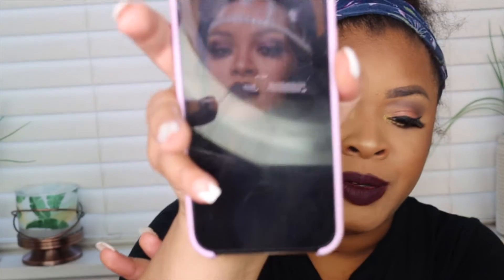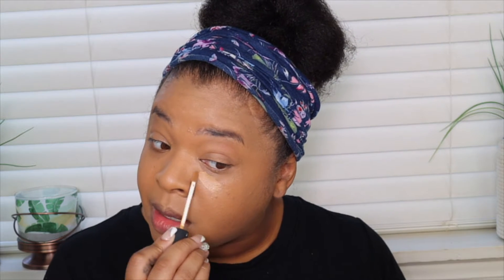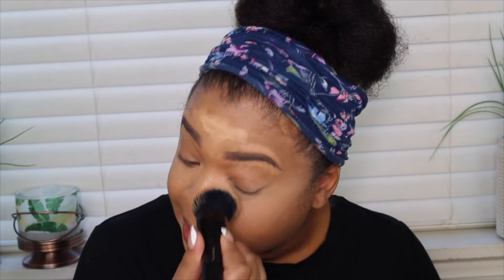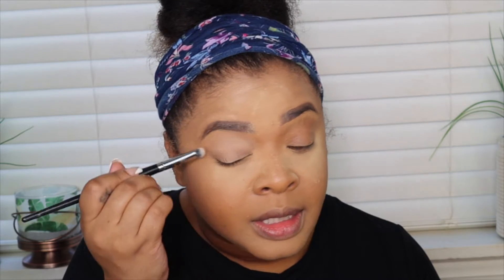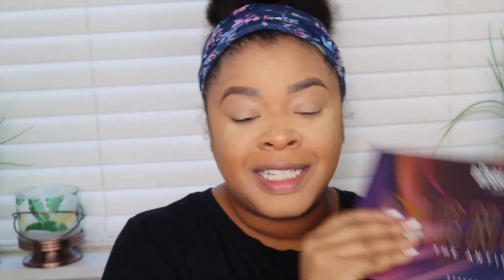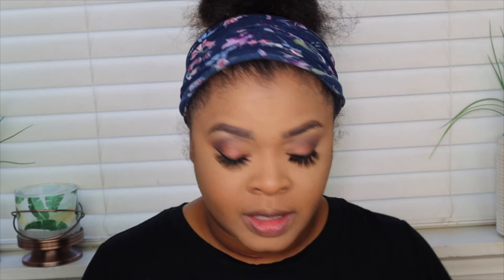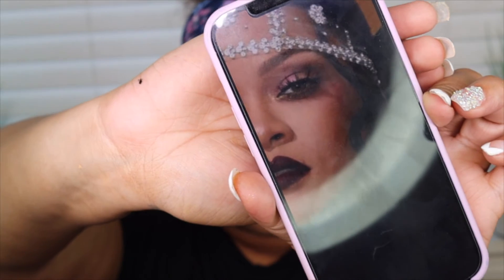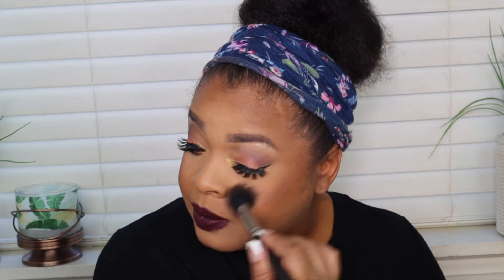RIHANNA MET GALA INSPIRED MAKEUP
Hey family I am back with another video and this time it's a banger 🤟🏽. I love this look done on Rihanna so I had to put my own spin on it. please check It out. all products used are listed below.

FACE+ ( ALL PRODUCTS THAT WAS BY THE FENTY BRAND BENEATH)
FENTY BEAUTY PROFILTER FOUNDATION
BLUSH AND ALSO USED ON LID KILLAWATT IN SHADE GINGER BINGE AND MOSCOW MULE

INNER CORNER HIGHLIGHT TROPHY WIFE

BRONZER IN SHADE CARAMEL CUTIE

EYESHADOW  BPerfect cosmetics and Stacey Marie Carnival Antidote

Eyebrow pencil } Anastasia Beverly Hills brow wiz pencil in the shade medium brown

Eyeshadow primer. } Elf cosmetics in the shade putty eye primer

Lipstick Stila Cosmetics in the shade chianti (no longer available on website)

NYX cosmetics eyeliner (epic ink)

Setting powder Laura Mericer in shade translucent honey

Urban Decay optical Illusion face primer

Ariel lashes number 31

CONCEALER NARS COSMESTICS radient longwear shades caramel, macadamia